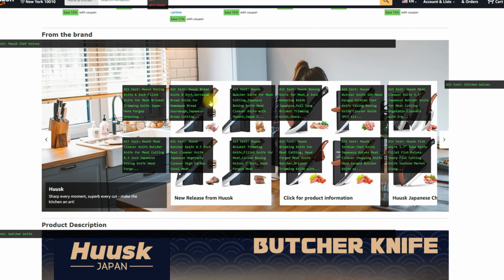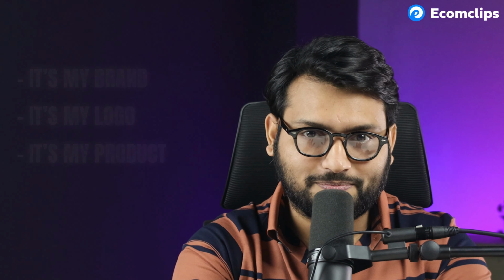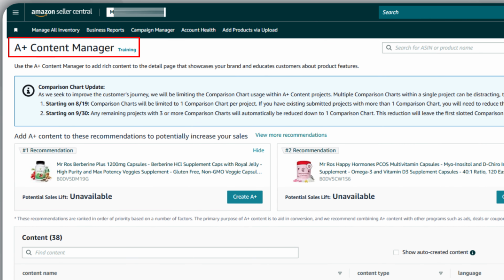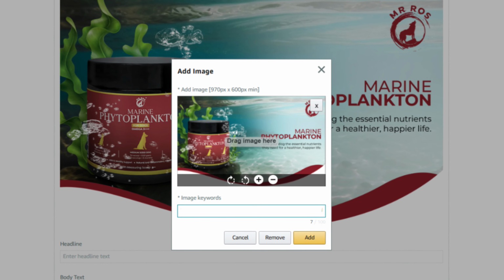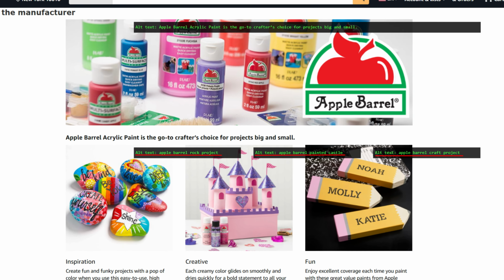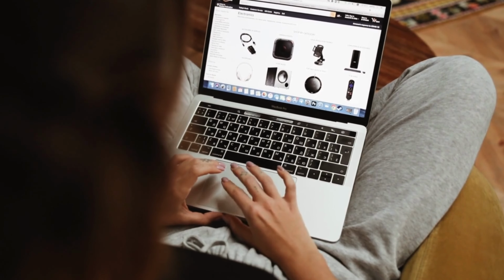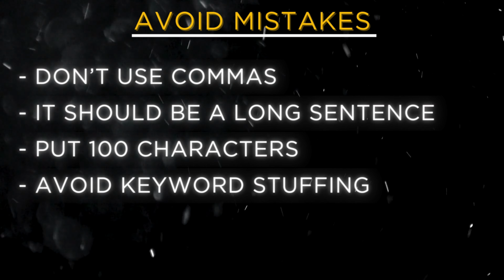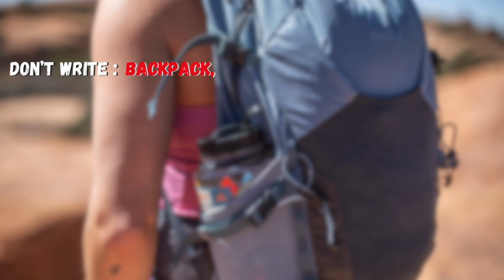The Hidden Trick to 2X Your Amazon Sales in 2025!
Most Amazon sellers miss out on a huge SEO opportunity—Alt Text! This hidden feature in your product images can skyrocket your rankings, drive more traffic, and even double your sales. In this video, we’ll break down the right way (and wrong way) to optimize your alt text using keyword research tools like Helium 10. Plus, we’ll reveal how to leverage A+ Content and Brand Story alt text to maximize visibility. Don’t waste this untapped SEO strategy—watch now and start optimizing!

Time Stamp:

[0:00] - Introduction
[0:29] - Amazon alt text explain
[2:18] - Strategic approach to maximizing the traffic
[3:20] - Mistake to avoid
[2:57] - How it will help
[4:35] - Outro

The Hidden Trick to 2X Your Amazon Sales!